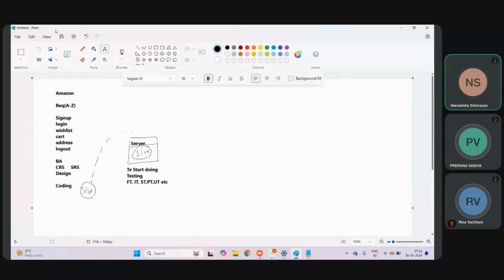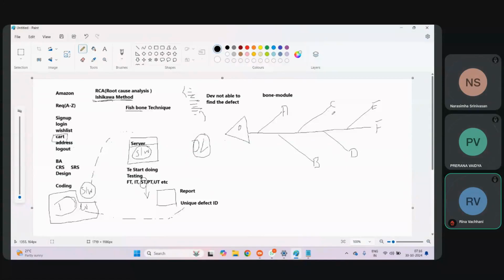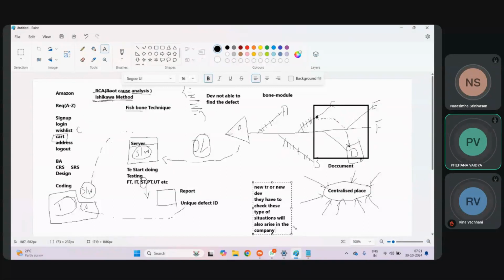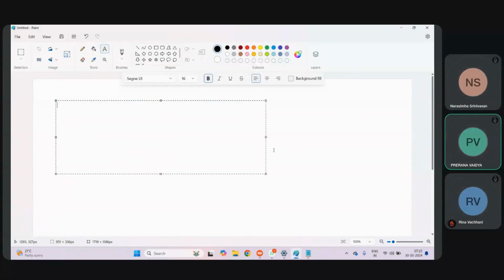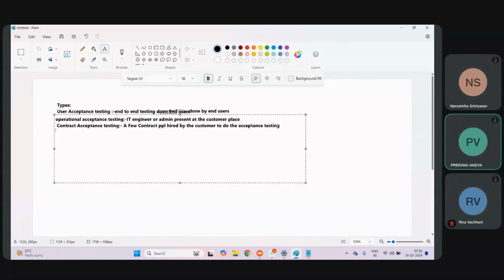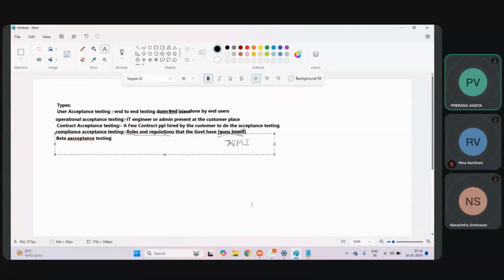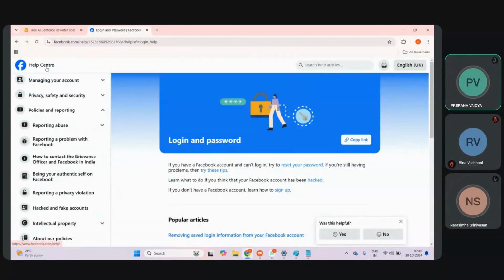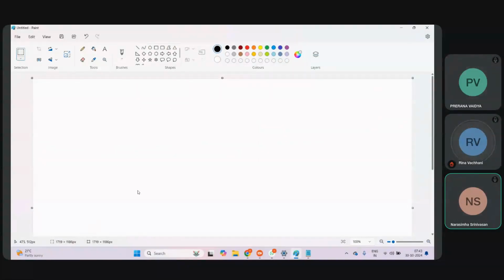Manual Testing / Batch 1 / Day 23 / RCA (RootCause Analysis)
Manual Testing / Batch 1 / Day  23 / Topic : RCA (RootCause Analysis)